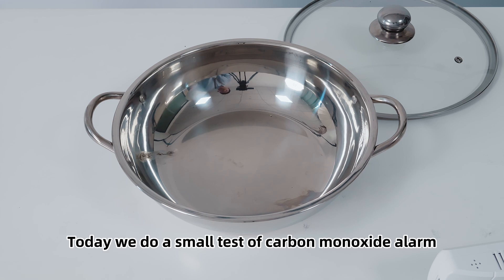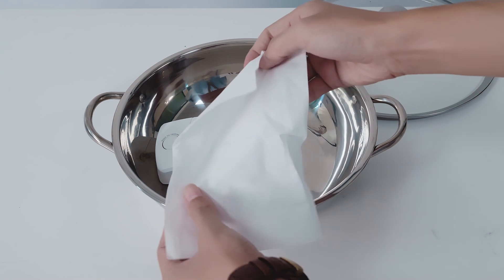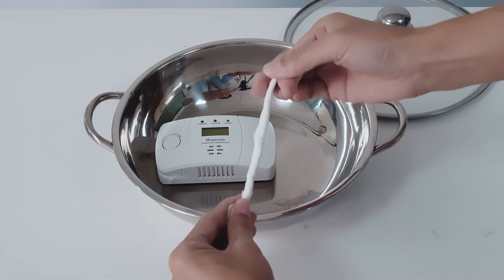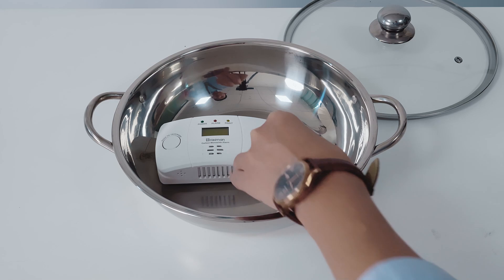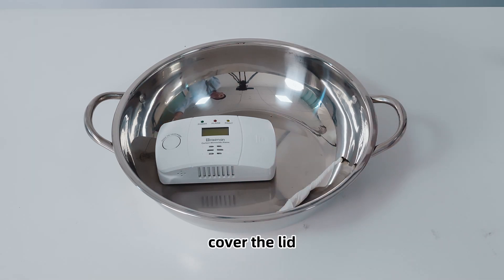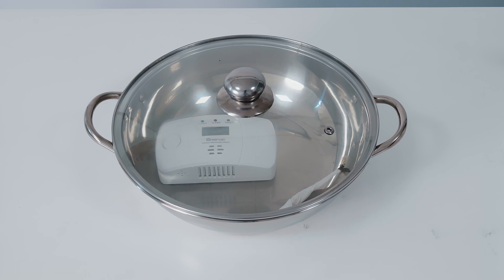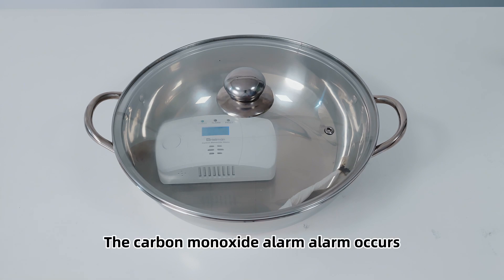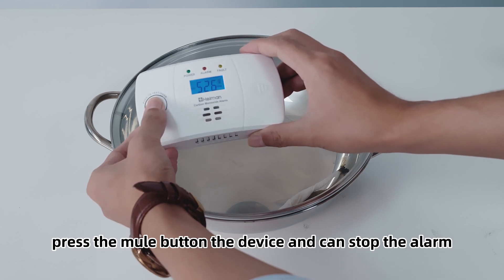standalone carbon monoxide alarm with LCD display 722ESY#fypシ testing Carbon monoxide detector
How to test a carbon monoxide alarm? This method is very straightforward.